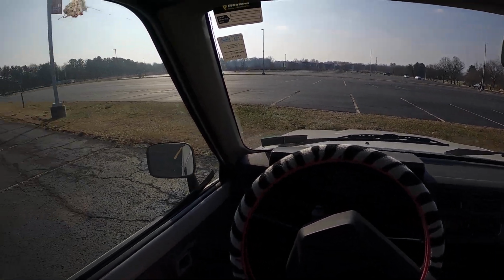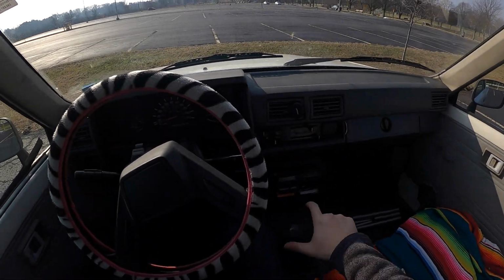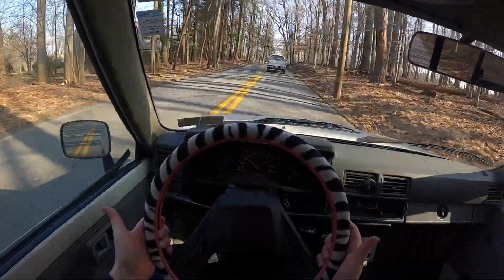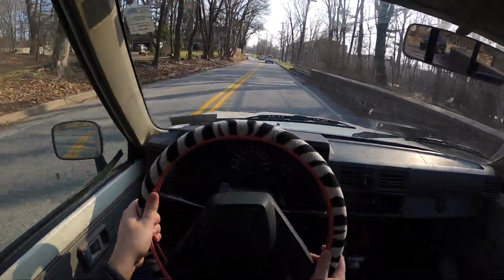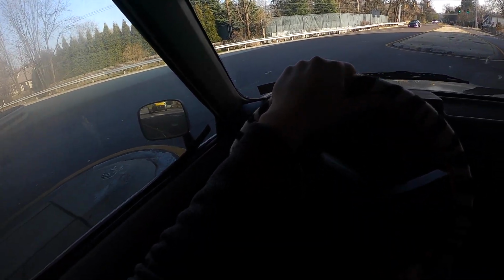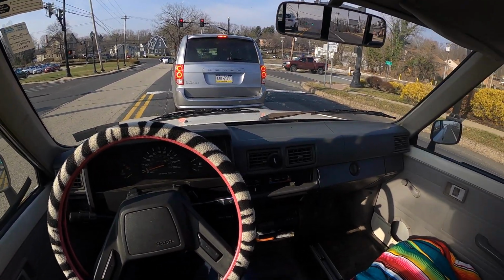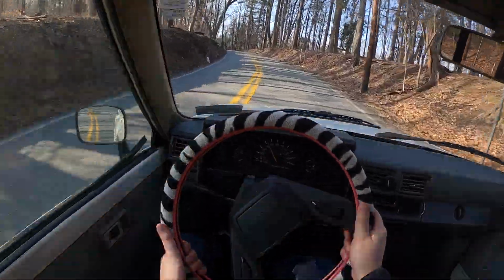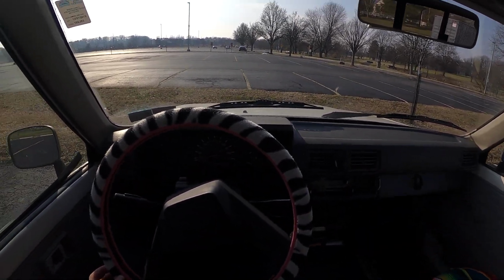1985 Toyota Pickup: Perspective Test Drive & Review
Definitely a cool pickup. Very interesting to drive a car from this era, was different from what I was used to. Hope you all like my review.